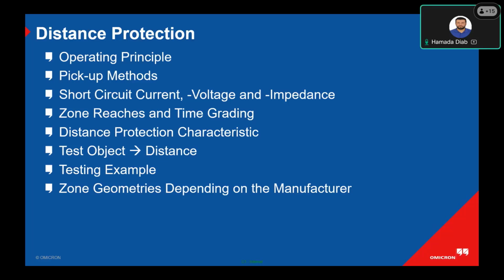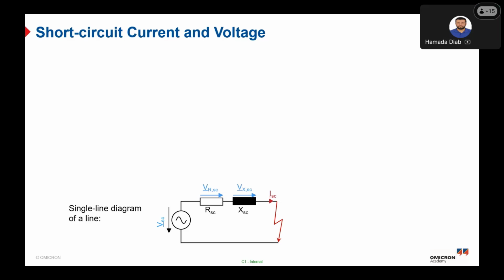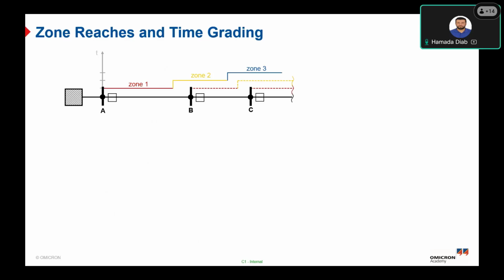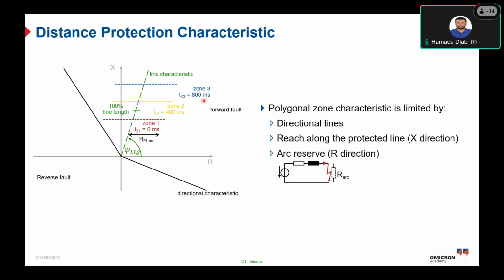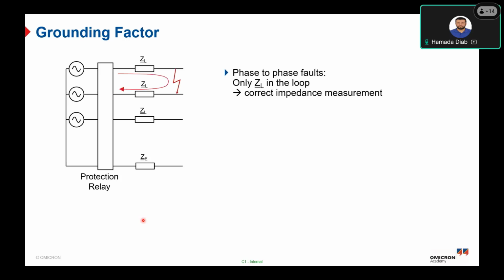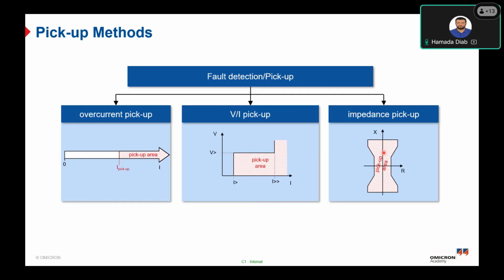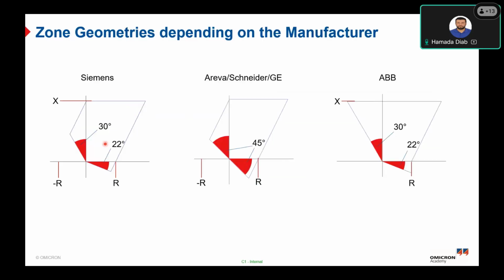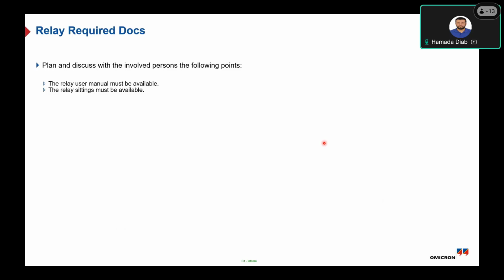Distance Protection Function: Theory and Operation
Explore the distance protection function, which uses a combination of current and voltage to detect faults in complex power networks. Learn how distance protection calculates impedance from measured values and why it’s essential in meshed high-voltage networks and ring systems. We’ll also cover the limits of overcurrent protection and when distance protection is preferred.
Key Topics:
✅ Impedance-based fault detection
✅ Application in ring and meshed HV networks